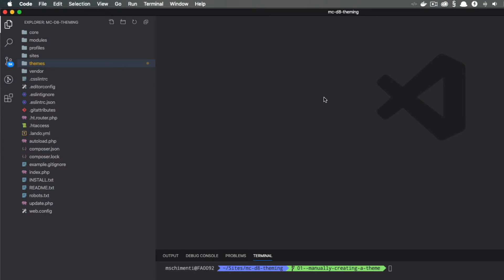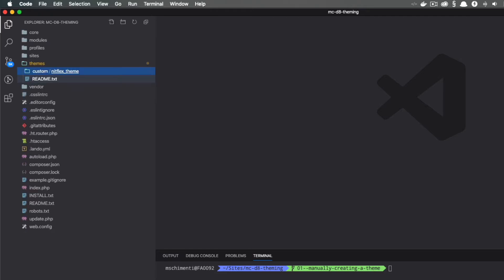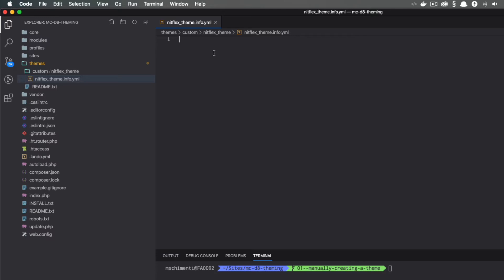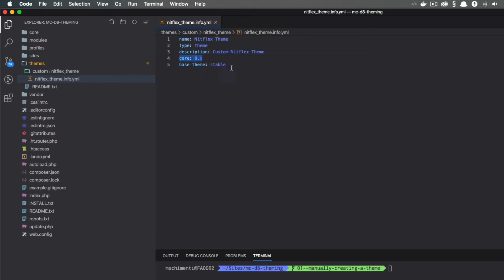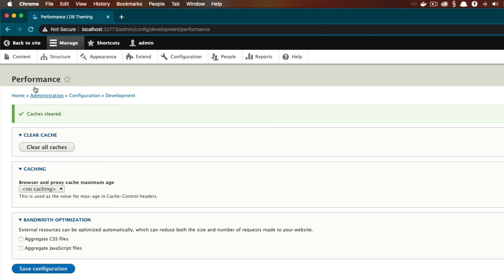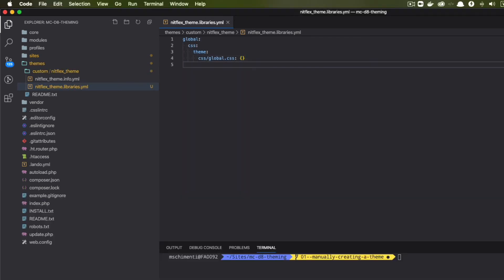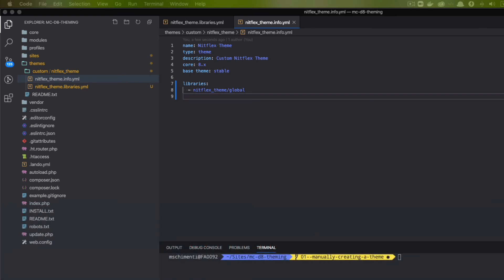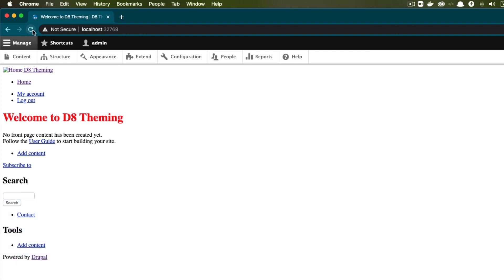Creating a Custom Drupal 8 Theme Manually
An introduction on creating a custom Drupal 8 theme from the start.